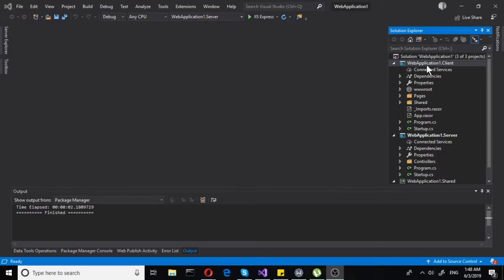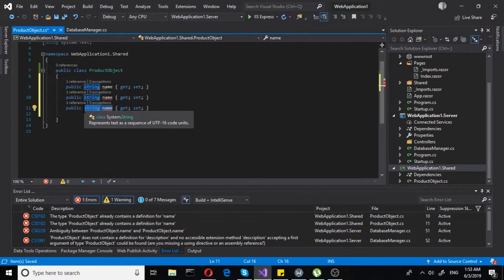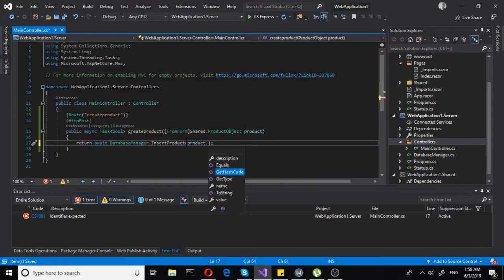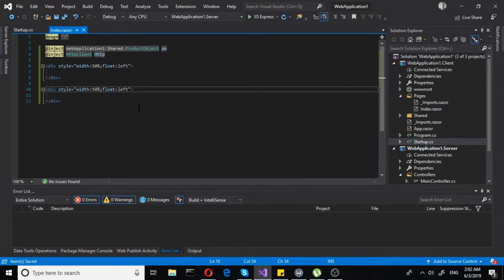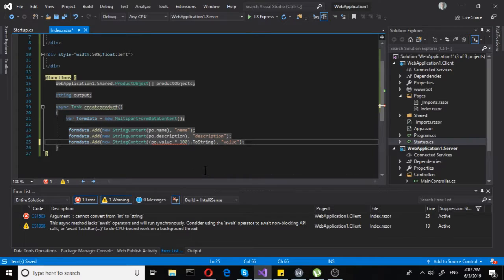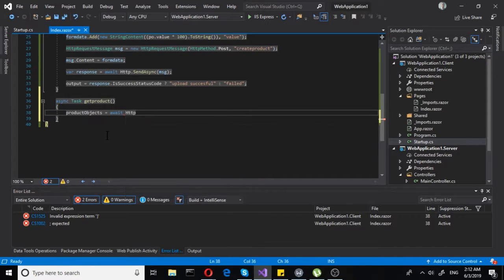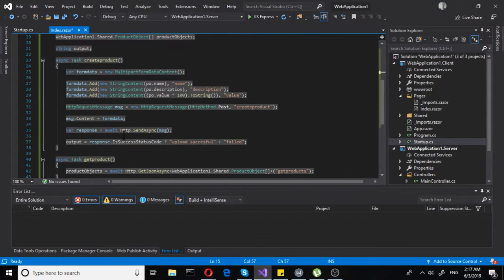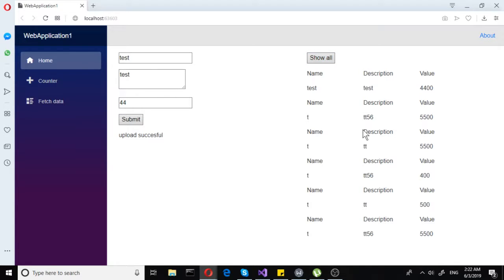Blazor part1 any query 9990926149